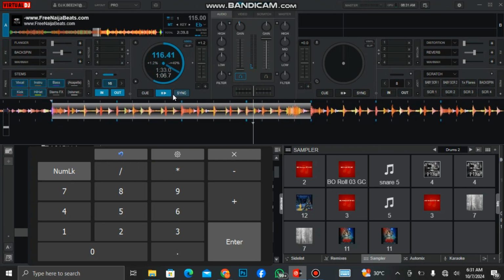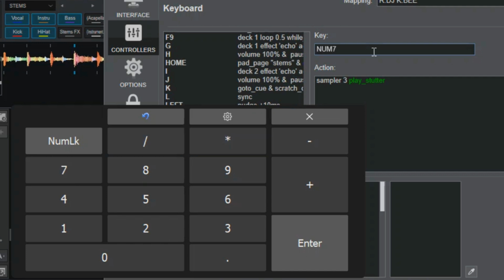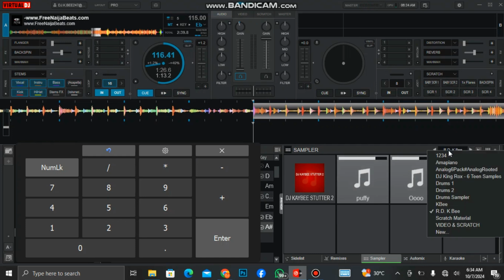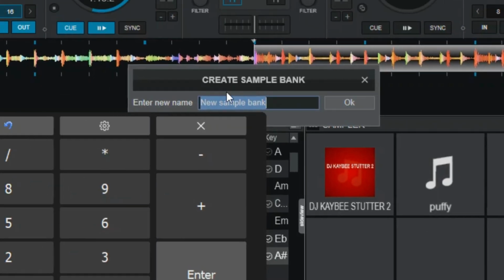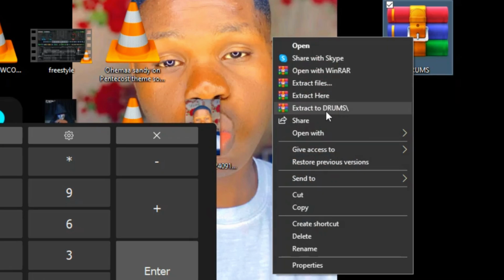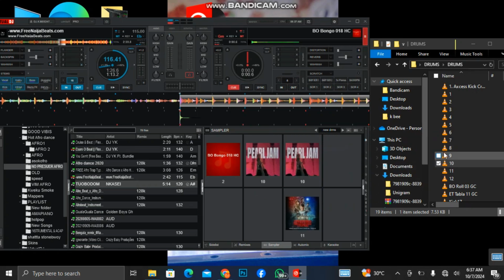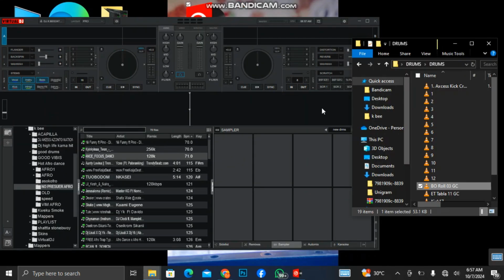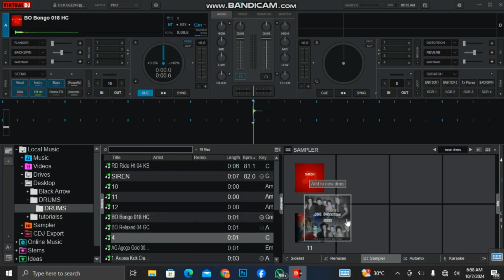Virtual Dj 2024, How to play Drums on your Keyboard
Guys this Tutorial is going to teach you how to set Drums Mappers keys in the Virtual Dj with Keyboard, How to load the Drums samplers to the Virtual Dj and How to Play the Drums,